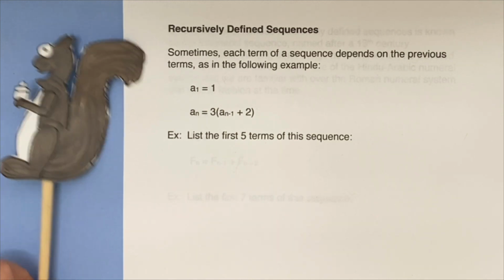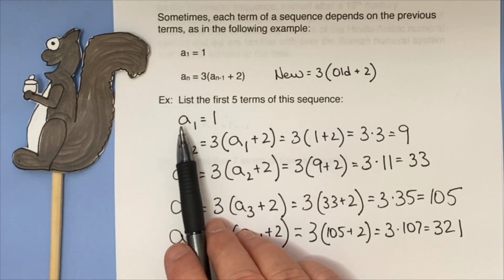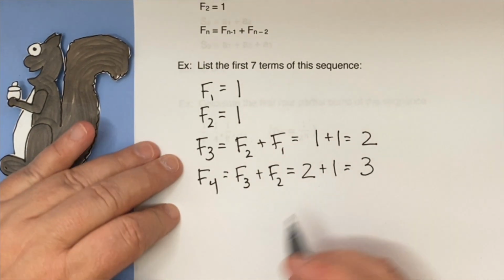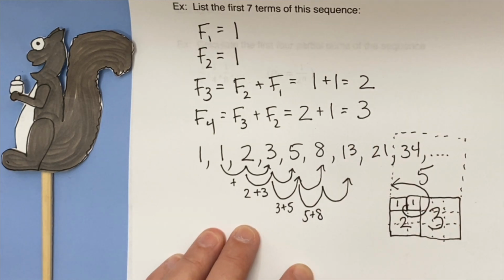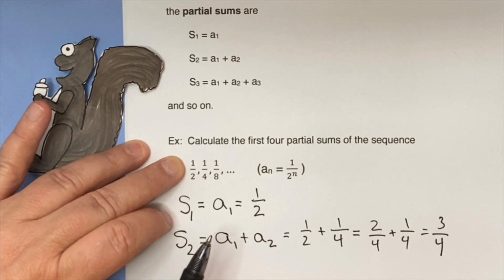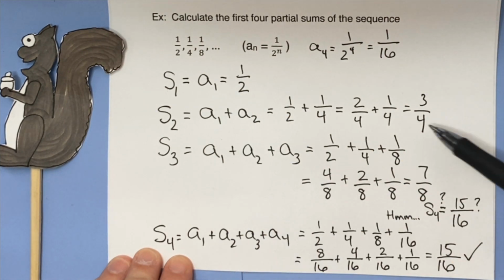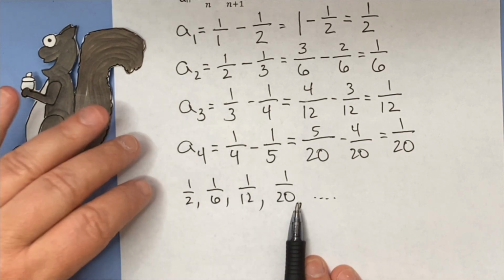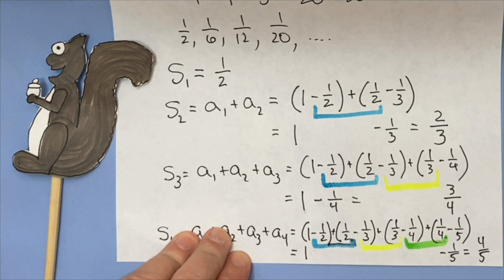90 Chapter 8.1 Sequences and Summation Notation Part 2 - Recursively Defined Sequences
Examples of recursively defined sequences, including the famous Fibonacci Sequence, plus an introduction to partial sums.